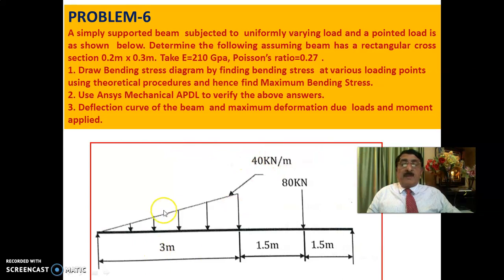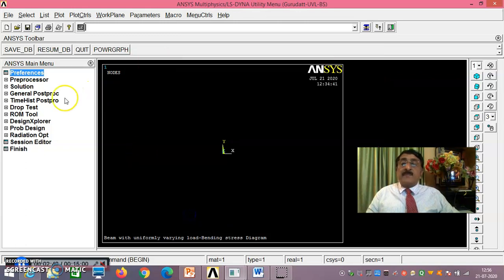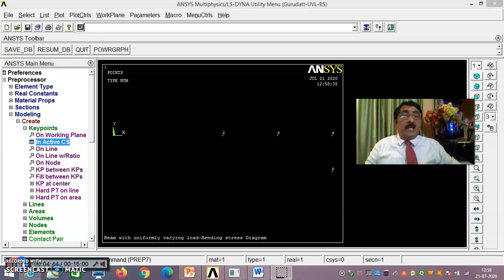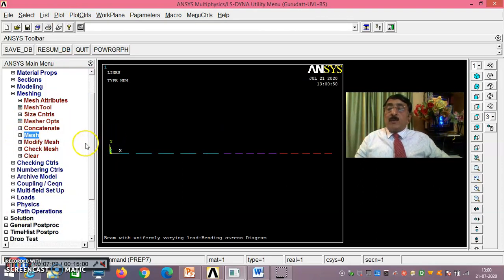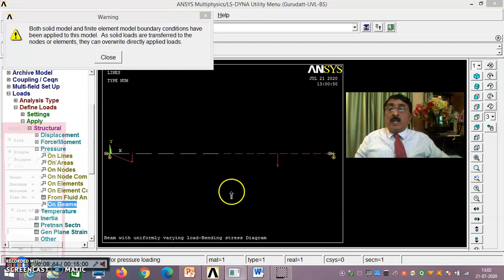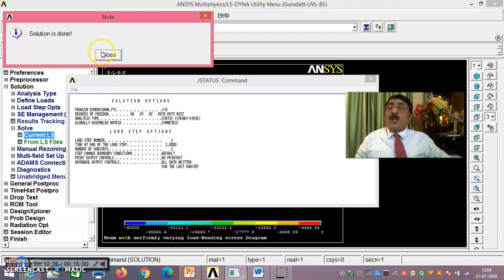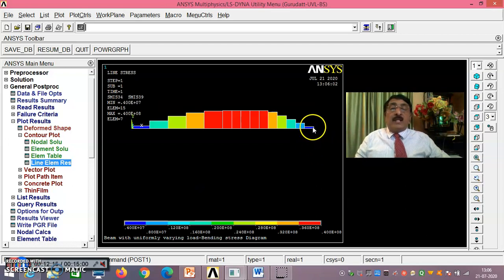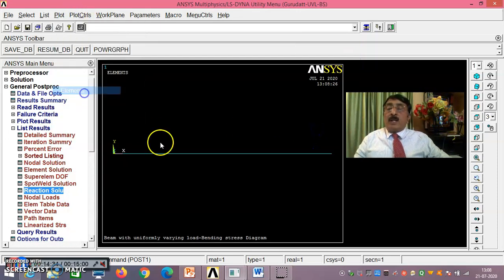Beam Subjected to Uniformly Varying Load-Demo -Using Ansys Mechanical APDL-Problem-6 -Session -3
I hope the students have understood the concepts of Finite Element Methods and Analysis beams in their theory courses. Here an effort has been made to solve a typical  Beam Problem with Uniformly Varying Load and a pointed load  using Ansys APDL Release 14 to obtain Bending stress diagram and Maximum deformation plot .
Here the students will know how to arrive at Bending stress diagram theoretically and verify using Ansys mechanical APDL release 14.
 Since Beam elements with different cross sections are subjected to transverse loads also resulting in beam bending, Beam 188 element will be ideal for our analysis. By doing this problem using Ansys Mechanical APDL Release 14, Beam 188 Elements, students will know all the concepts related to Preprocessing phase, Solution Phase and Post Processing phase.
They will clearly understand the concepts of meshing and assigning properties. They will clearly understand the theoretical concepts of finding the Reactions at the supports, Determination of Bending stress at various points and hence Bending stress diagram.
They will also know how to orient the beam for proper loading and hence obtain correct deformation plot and also Bending stress plot from Ansys Mechanical APDL Release 14.
The students will clearly know how to apply the Unifrmly Varying Load and pointed load in Ansys Mechanical APDL.They will also know about element output definition table and significance of SMISC etc used during post processing phase for extraction of Bending stress diagram  . They will use SMISC 34 and 39 for getting Bending stress diagram in the element table.
They will also learn how to extract reaction solution from the List results.
They will also know the significance of save and resume db. They will also know how to save a file and call it whenever they need. They will also learn about Log file/Macro Code generation for a given problem and learn to analyse the problem by changing the various parameters defining the problem in macro and extracting the changed results. They will also learn to animate the deformation of beam structure on application of load.